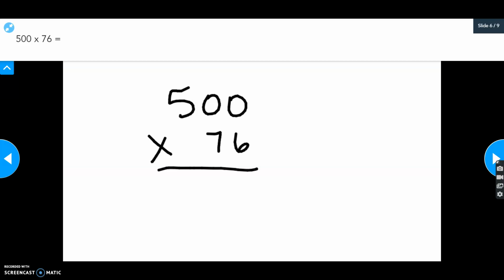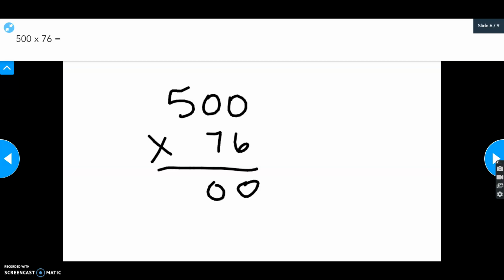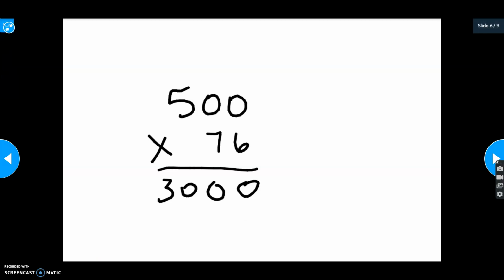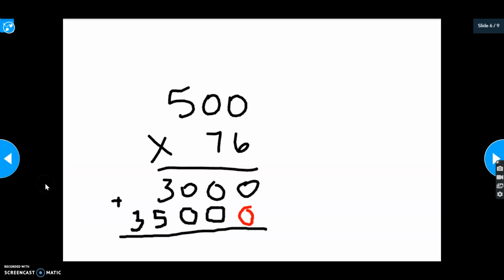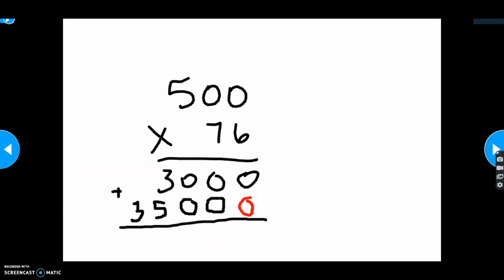Math- 9/15 Number 2